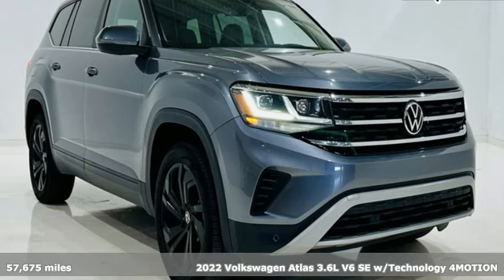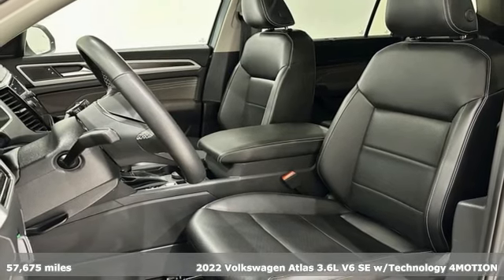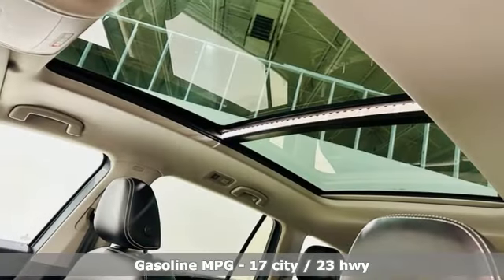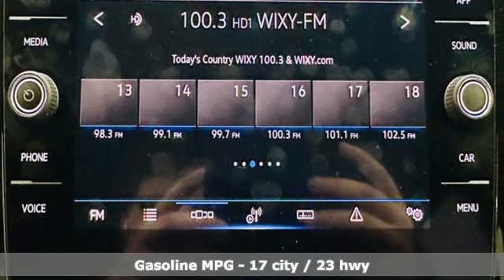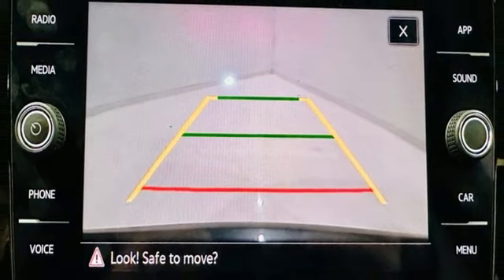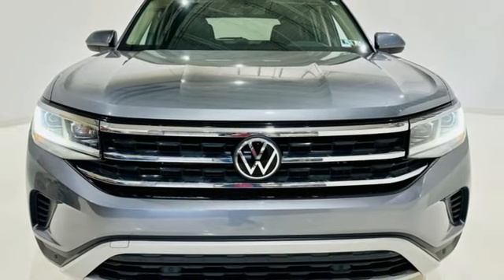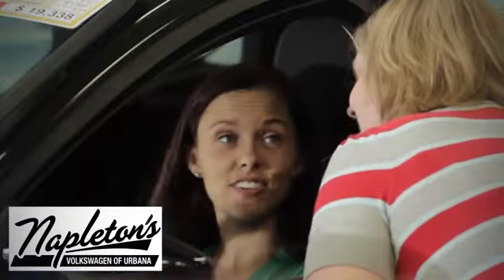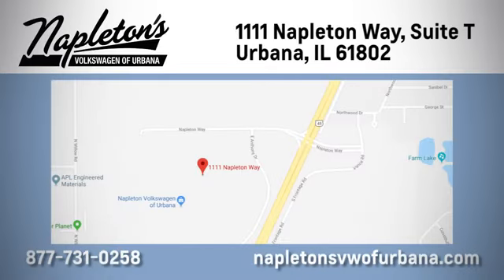Used 2022 Volkswagen Atlas Urbana IL Champaign, IL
Year: 2022
Make: Volkswagen
Model: Atlas
Trim: 3.6L V6 SE w/Technology
Engine: 3.6L VR6
Transmission: 8-Speed Automatic with Tiptronic
Color: Gray
Interior: Titan Black
Mileage: 57675
Stock #: PRHPP19365
VIN: 1V2KR2CAXNC519365
2022 Volkswagen Atlas USB, XM Radio, *** AWD ***, *** PANORAMIC SUNROOF ***, *** WILL NOT LAST ***, *** ONE OF A KIND ***, *** LOW MILES ***, *** HEATED SEATS ***, *** LEATHER ***, *** LOADED ***, *** PRICED TO SELL ***, *** BLIND SPOT MONITORING ***, *** ONE OWNER CAR FAX ***, Atlas 3.6L V6 SE w/Technology, 4D Sport Utility, 3.6L VR6, AWD.br3.6L V6 SE w/Technology 3.6L VR6 AWD 8-Speed Automatic with TiptronicbrCARFAX One-Owner.brbrbrNapleton's Auto Park of Urbana also offers the highest quality certified and pre-owned vehicles and represent the best value around! Come experience a friendly, comfortable shopping experience with no pressure. Our staff is dedicated to the highest customer service in sales, parts and service departments. We have over 20 loaner vehicles and offer free car washes for life! All of our pre-driven vehicles undergo a complete, thorough inspection and if we feel they meet our standards we then fully recondition and detail them to sell to our valued customers. FREE Car Washes for the LIFE of your vehicle at Napleton's Auto Park, WiFi, Shuttle Service In Champaign, Urbana and Savoy, State-of-the-art service center with clean and comfortable children's play area, customer waiting area, and FREE refreshments. SERVING: CHAMPAIGN, URBANA, SPRINGFIELD, DECATUR, DANVILLE, RANTOUL, MAHOMET, CHARLESTON, MATTOON, SAVOY. We are right off exit 184 in I74 and Cunningham Ave.

Address:
1111 O'Brien Dr